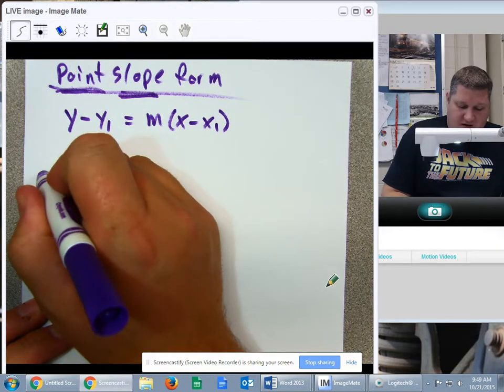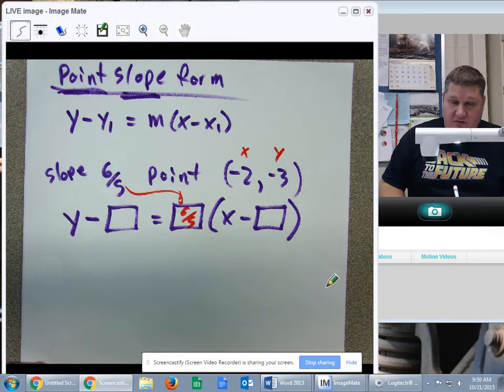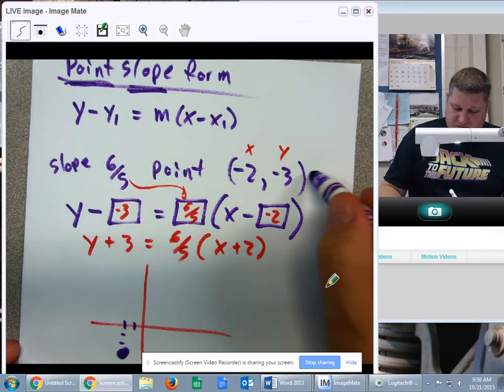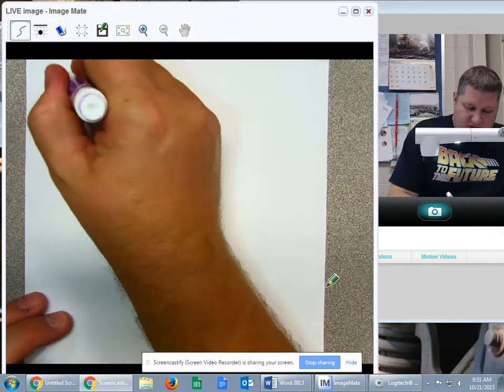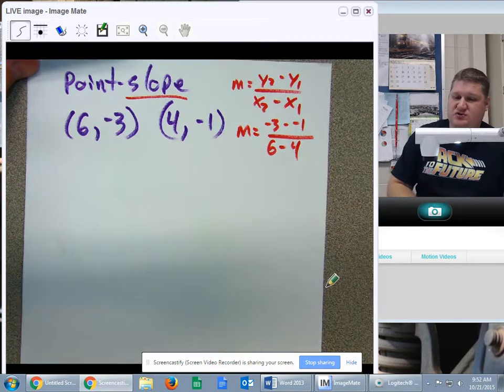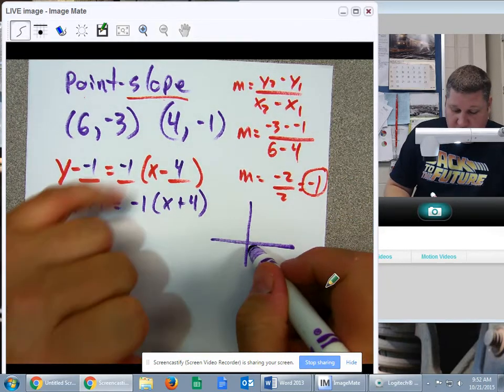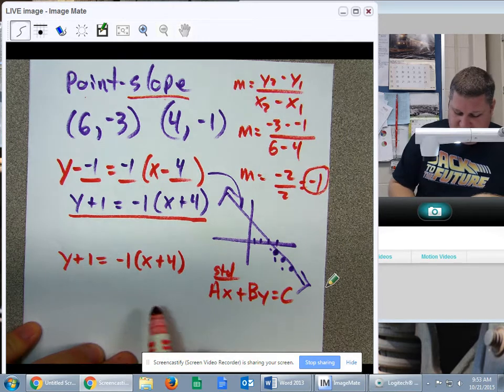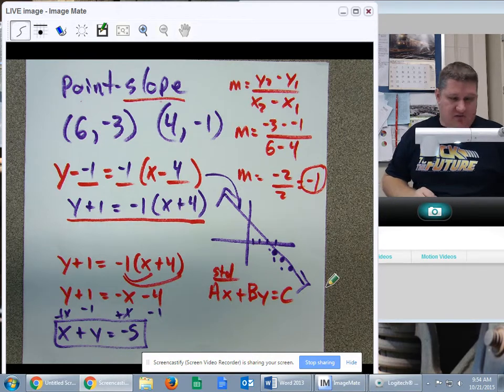Point slope form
algebra 1 graphing